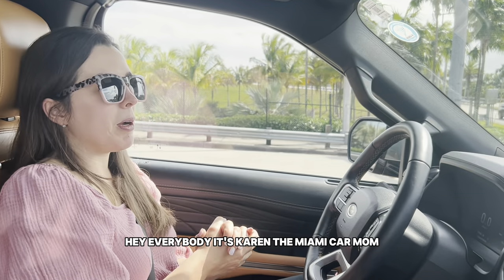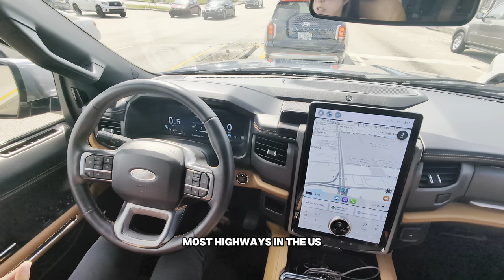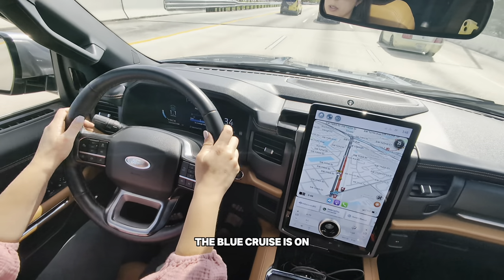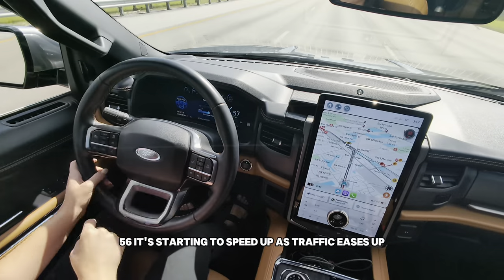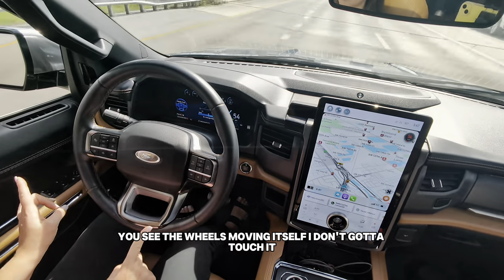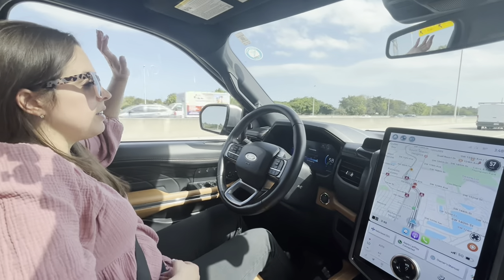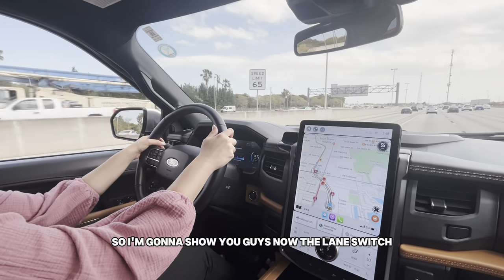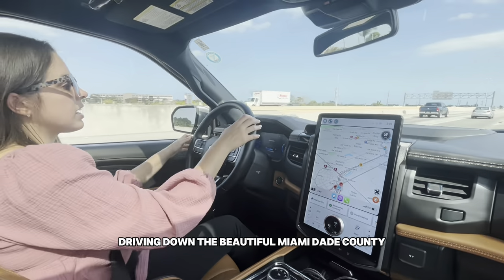Hands-free Driving Ford Expedition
Testing out Blue Cruise on a Ford Expedition 🤩

Feature available on many models at Ford of Kendall
📍15551 South Dixie Hwy, Miami, FL